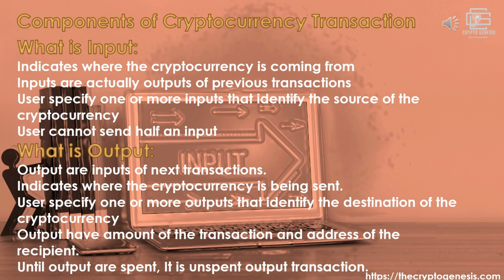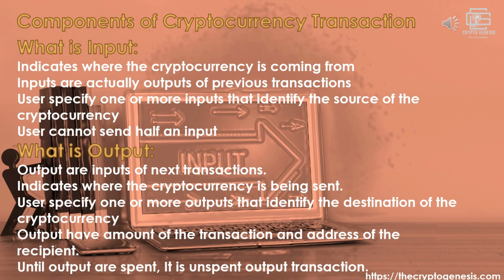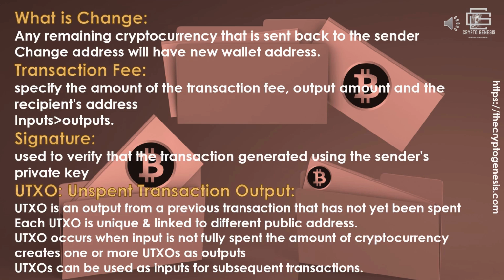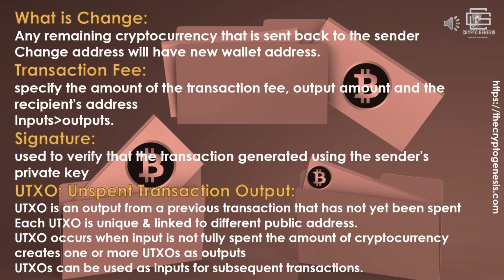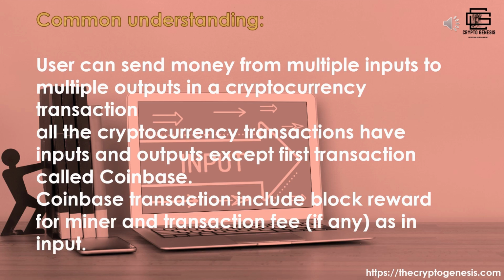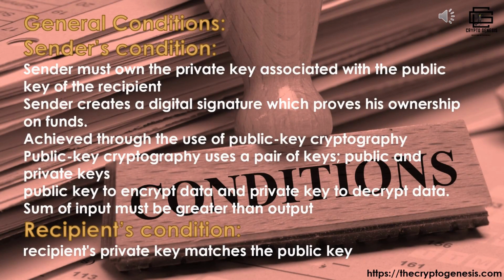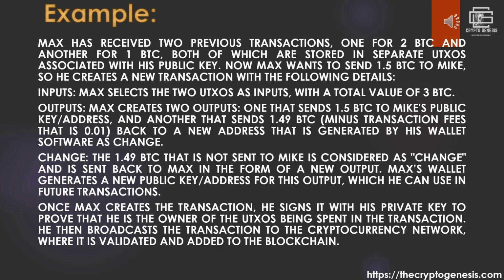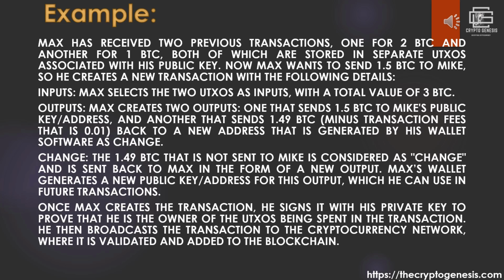Cryptocurrency transaction- UTXO, Inputs & outputs | English Subtitle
Hello! Peace be upon you.
In this video, i'll explain the Cryptocurrency transaction- UTXO, Inputs,  puts, change & Signatures
for the latest crypto prices, Crypto market trends, latest news, simple language digital products reading material and much more to enjoy the rich Crypto experience.

for the latest crypto prices, Crypto market trends, latest news, simple language digital products reading material and much more to enjoy the rich Crypto experience.iption of youtube videos